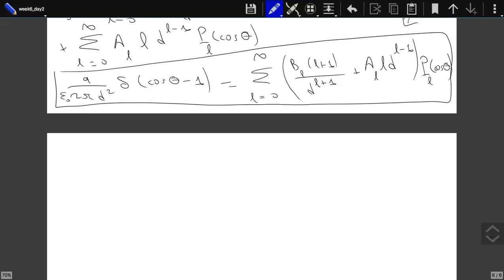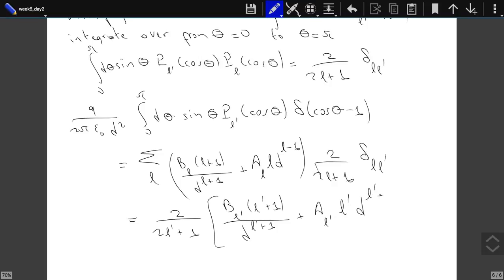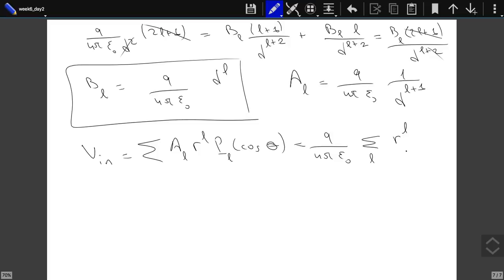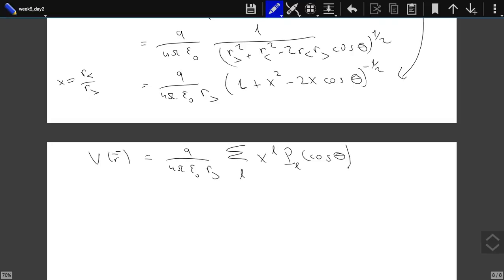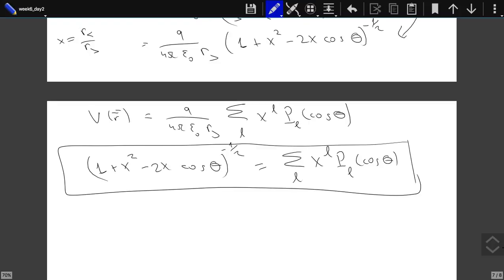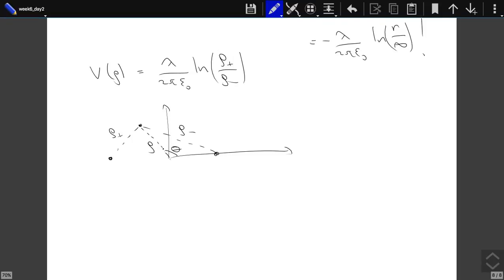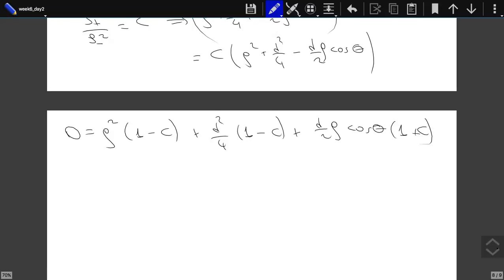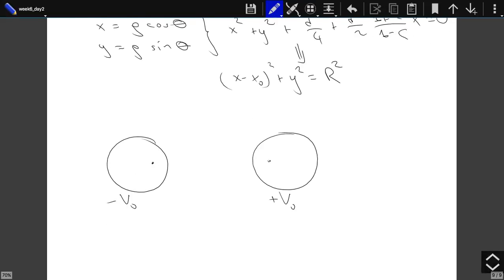20161 Phys331 Week6 Day2 Hour2